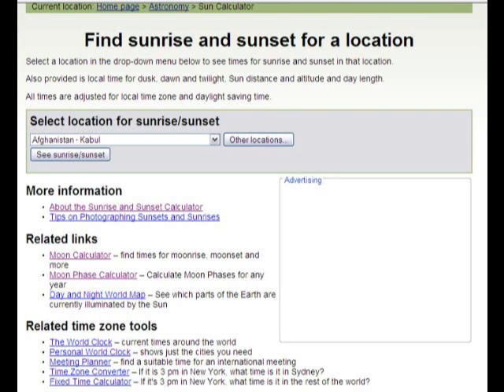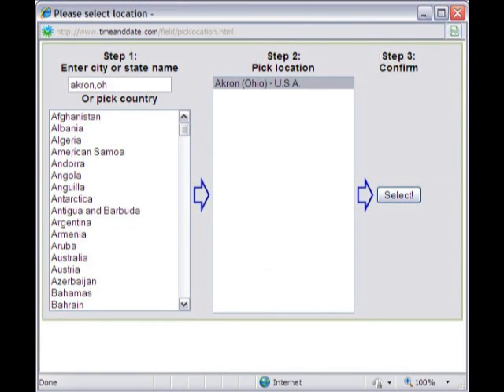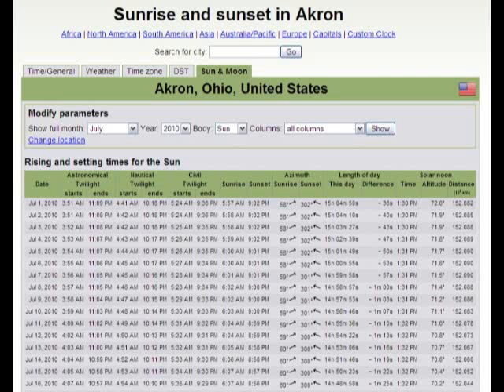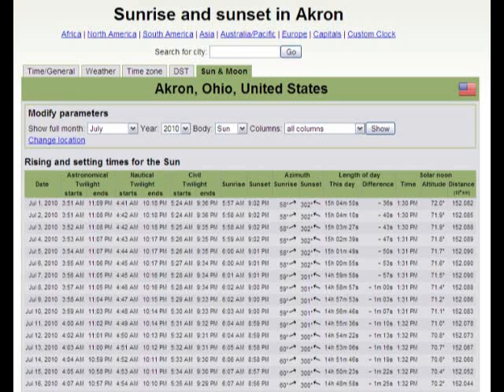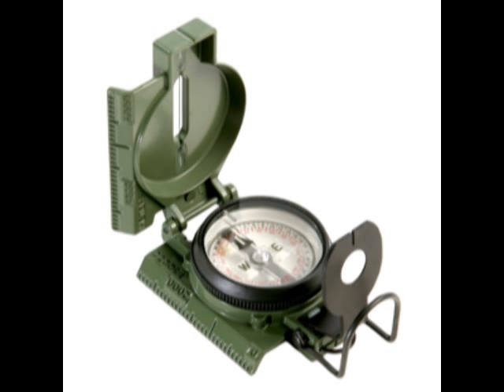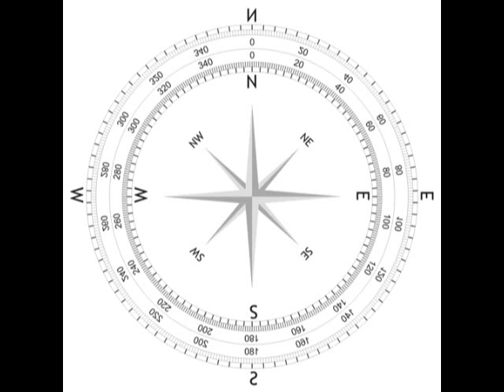Managing Sunsets and Sunrises in Photography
Planning for sunrises and sunsets in photography. Calculating where the sun will rise and set and determining the times. Also difference between twilight, dawn, dusk, and rises and sets.